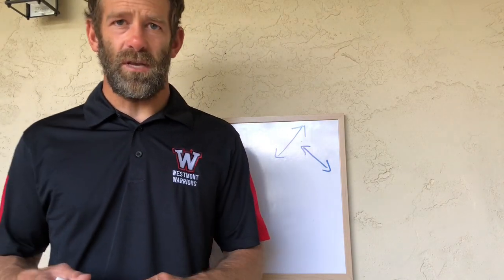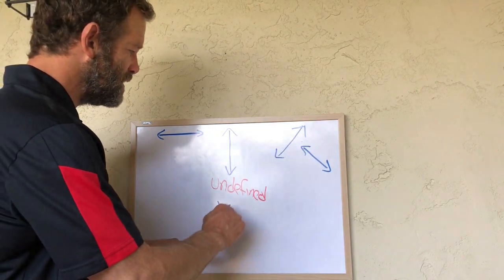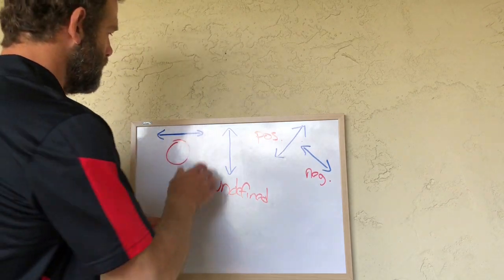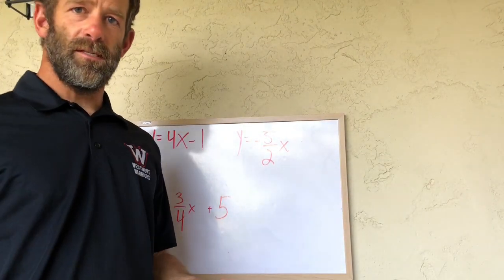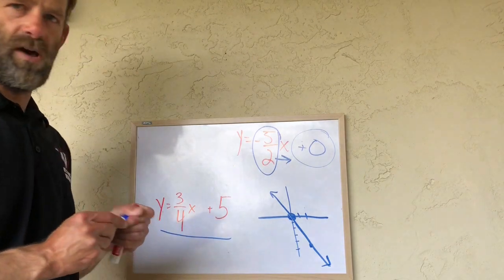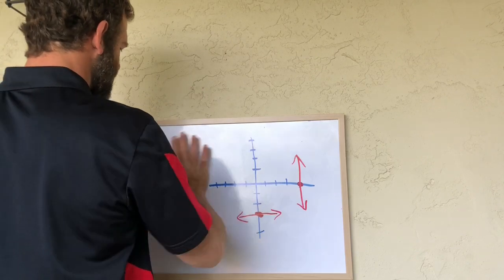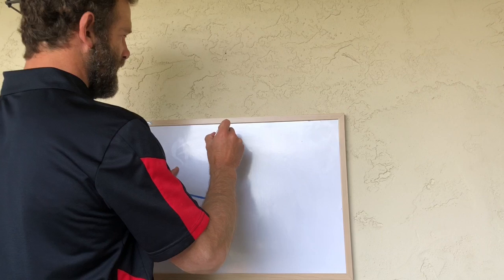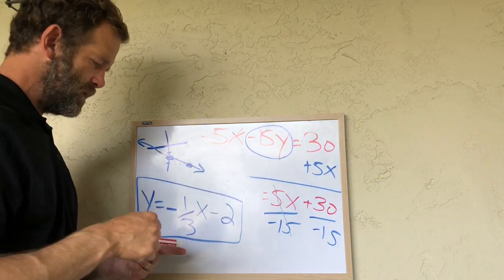IM 2 Aug 20th Review slope Intercept Form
In this video you will review graphing standard form and slope intercept form and understand what the slope and Y intercept have to do with graphing a straight line